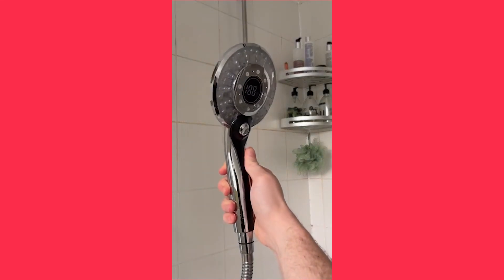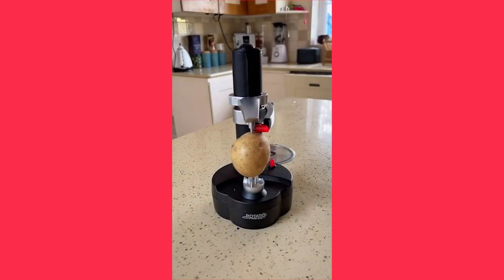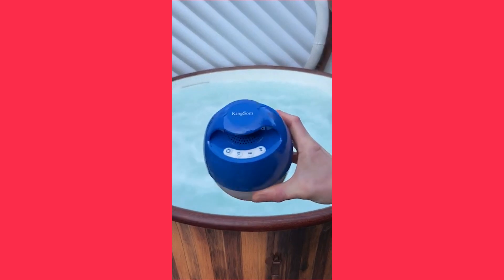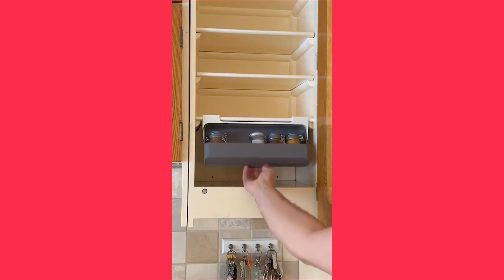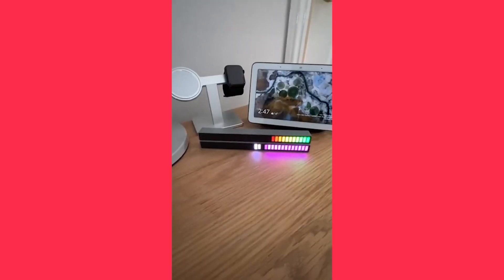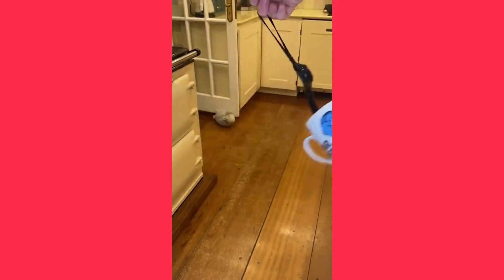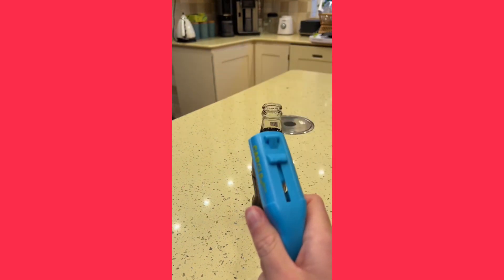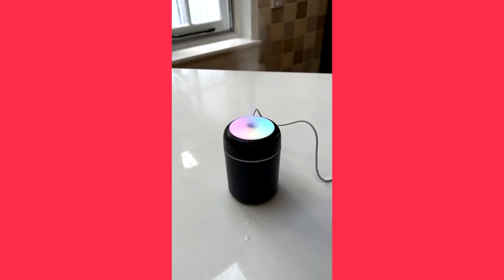Best TikTok Products 2023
A selection of the best "TikTok made me buy it" products, gadgets, toys, and gifts as seen on TikTok in 2022/2023.

We Find Cool Products That You’ll Want To Buy.